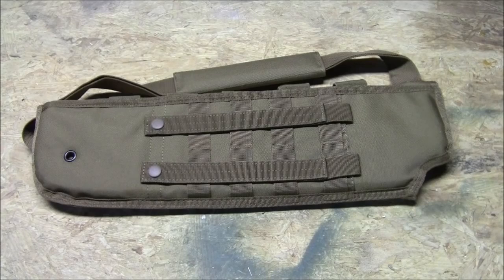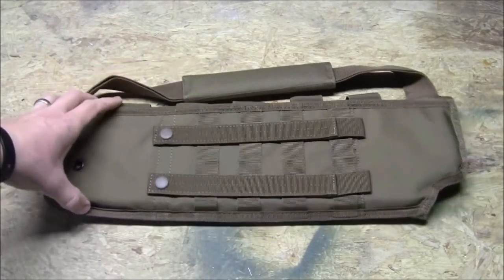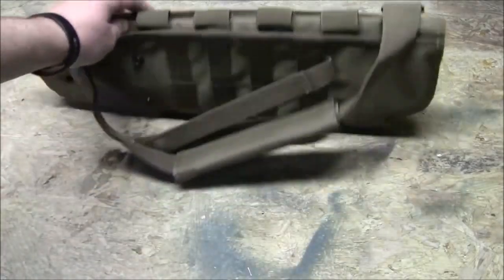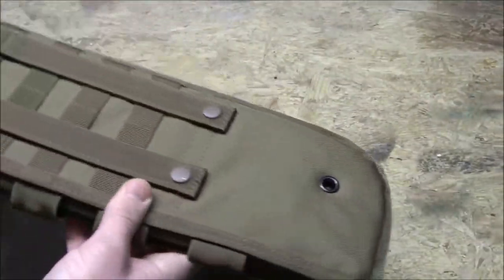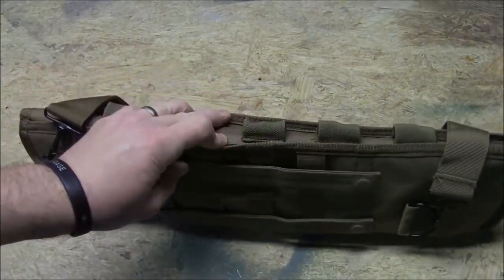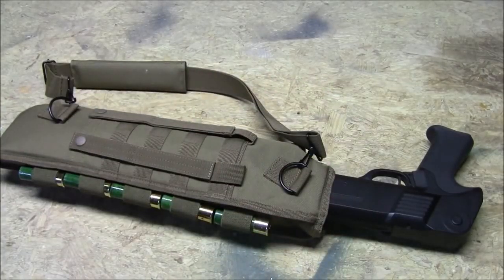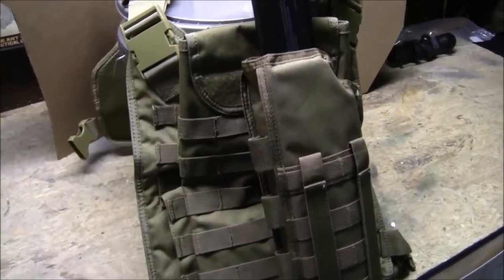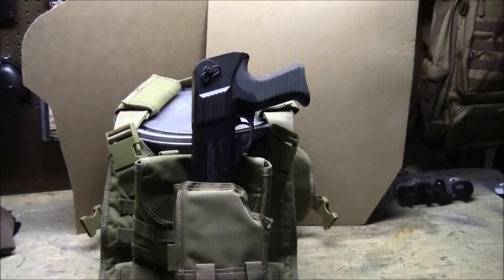CyberDyer Molle Tactical Protective Case For Short Barrel Or Pistol Grip Shotgun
Padded, adjustable, removable shoulder strap - the shoulder strap of cyberdyer gun scabbard allows you to sling your weapon, the scabbard is padded to protect the weapon in tight spaces.

Based on practical use - the sheath is thickly padded for protection, keeps your weapon protected and at the ready. elastic attached shell loops allow easy access to 5 round breachers.